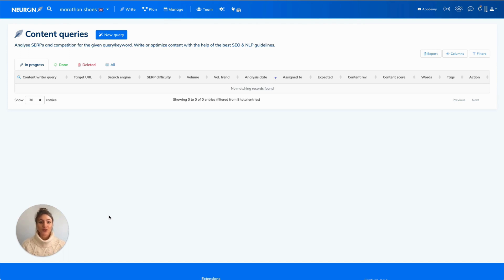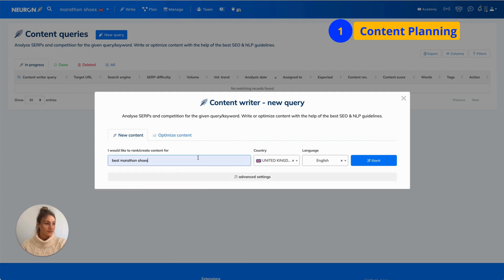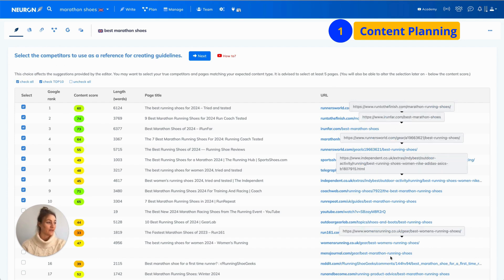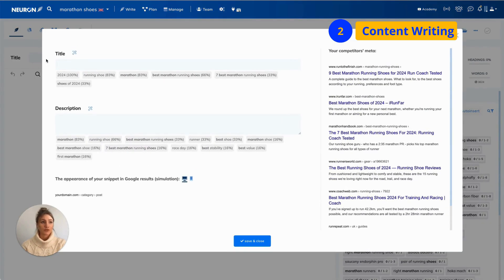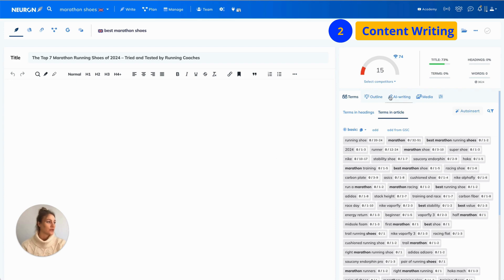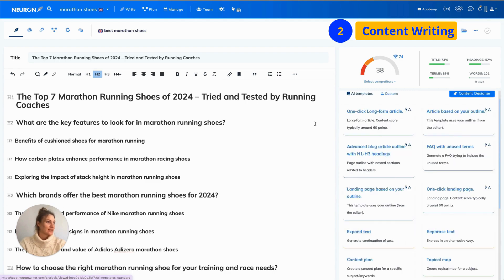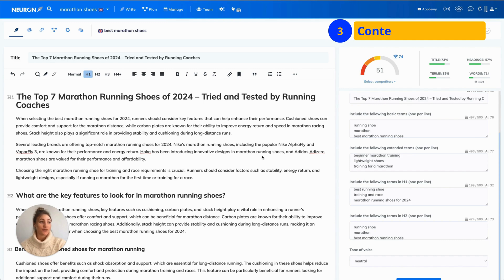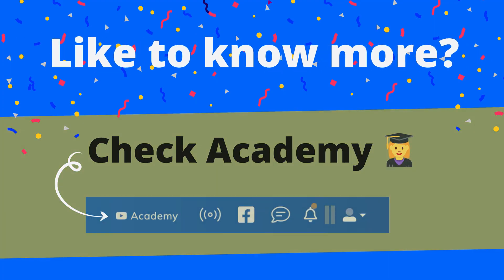3-Minute Demo - Plan, Write and Optimize with Ease | NEURONwriter tutorial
Create content that ranks #1 on Google, following a simple process of planing, writing & optimizing with NEURONwriter.  🚀

✨ New to NEURONwriter & want to try it out? FANTASTIC!

Ps. SEO content creation & optimization is easier than you think 😉